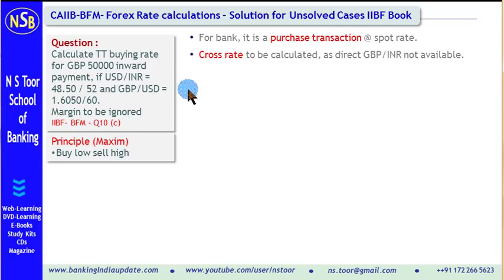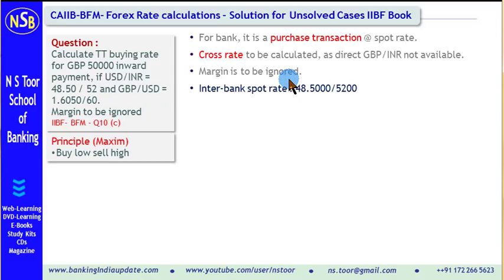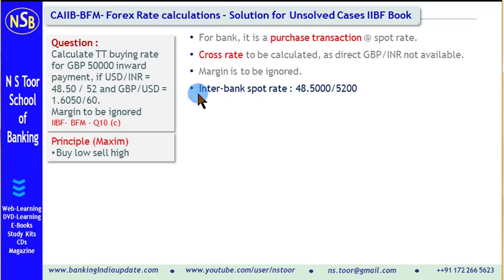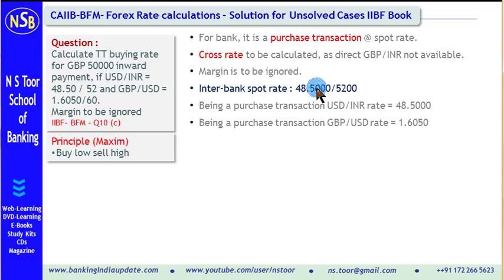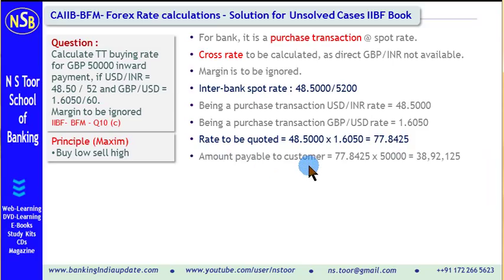CAIIB BFM Case Study on FC Rate Calculation